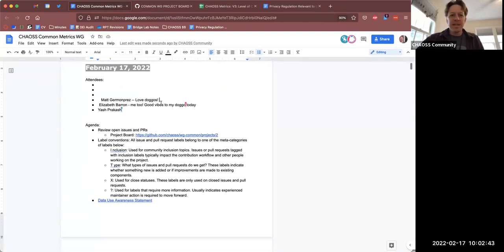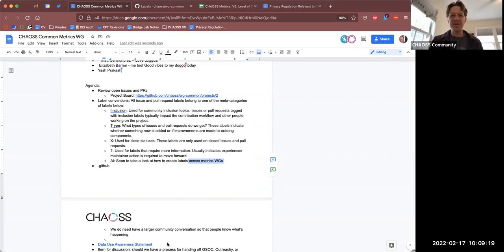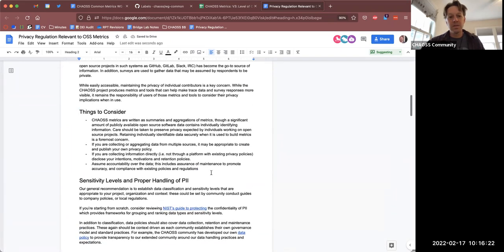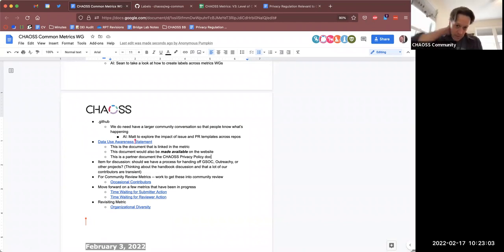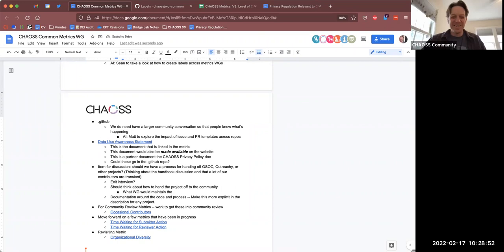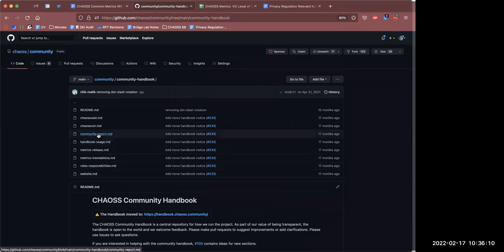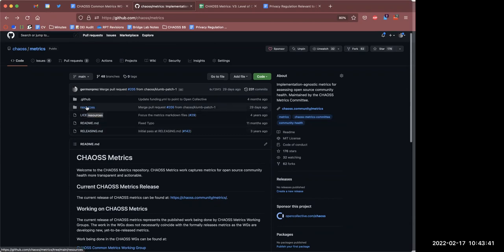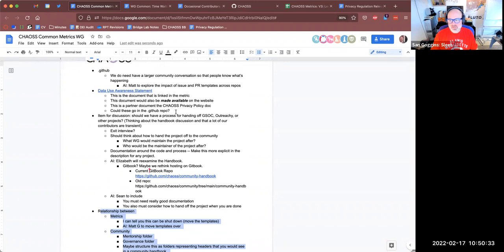CHAOSS Common Working Group 2/17/22